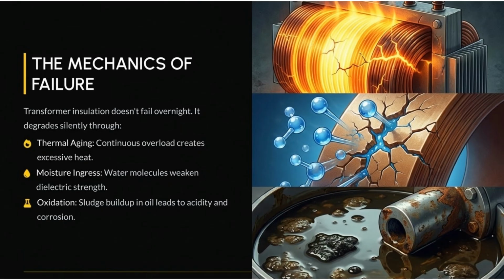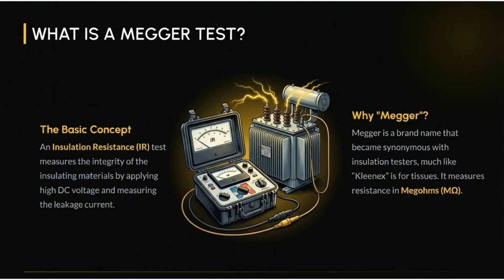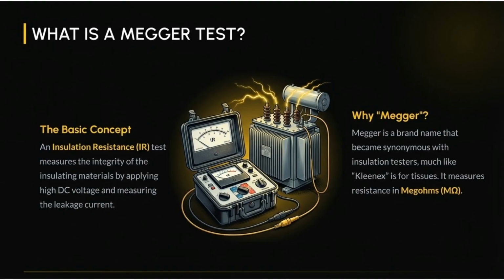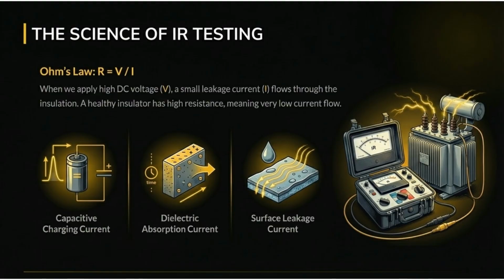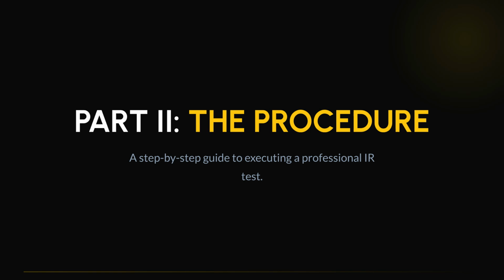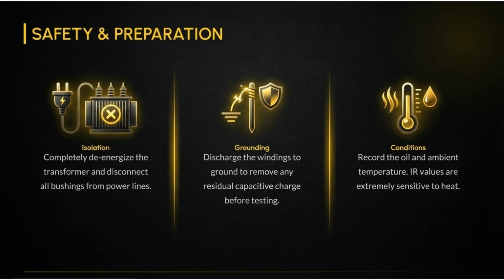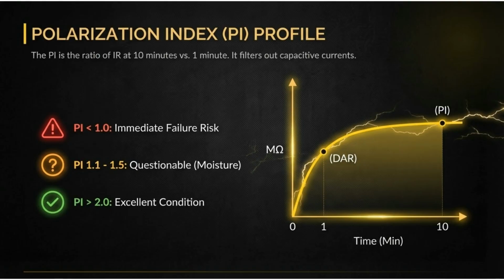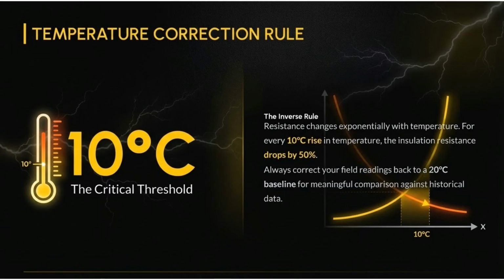The Silent Killer of Transformers: Megger Testing Explained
Transformers often fail without warning, but the signs of degradation are always there if you know where to look. This video explores "The Silent Killer"—insulation failure—and demonstrates how to use the Megger (Insulation Resistance) test to detect moisture, heat damage, and aging before they lead to catastrophic equipment loss. We cover the science of leakage current, step-by-step testing procedures, and how to interpret Polarization Index (PI) results.